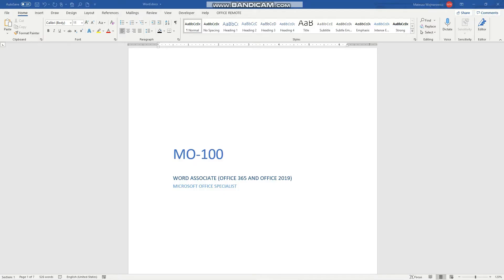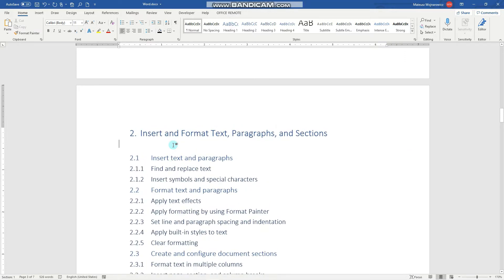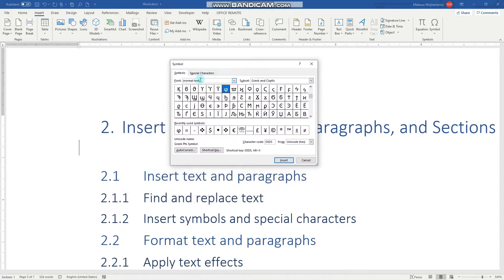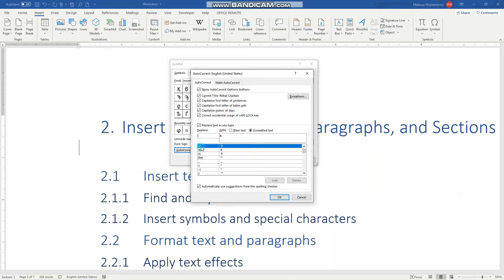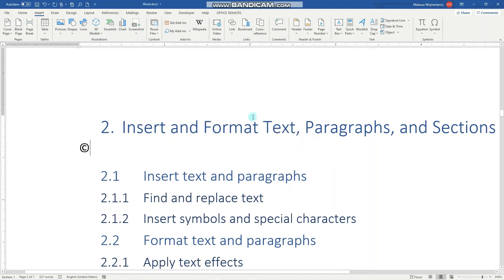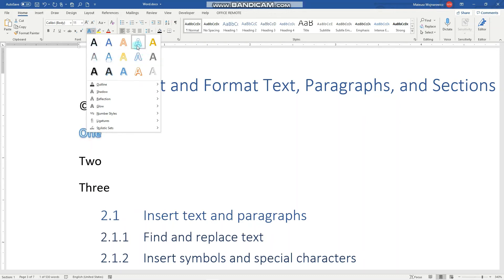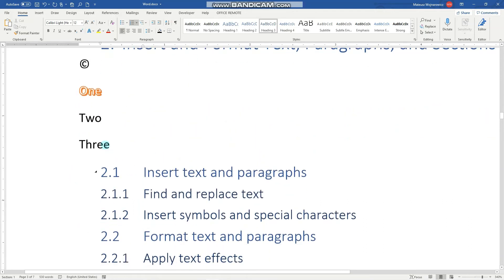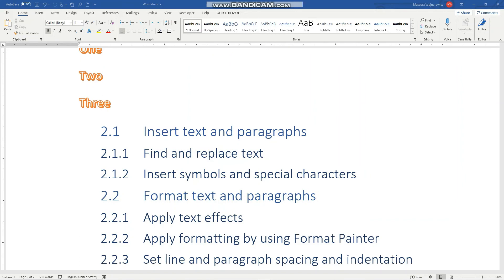#10 How to insert symbols, apply text effects and copy them in Word | MO-100 MOS Word Associate 2019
2.1.2 Insert symbols and special characters
2.2.1 Apply text effects
2.2.2 Apply formatting by using Format Painter

0:00 Intro
0:30 Insert symbols
2:20 Apply text effects
3:20 Format Painter
4:00 Outro